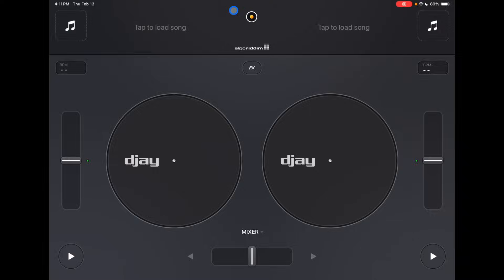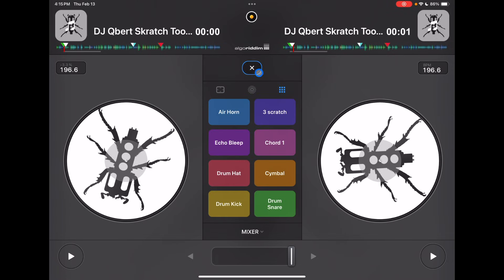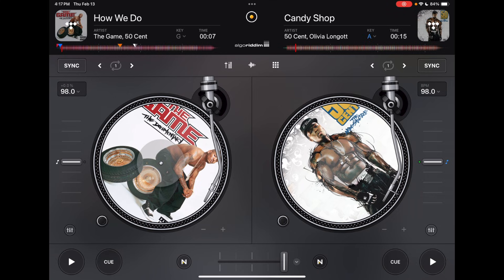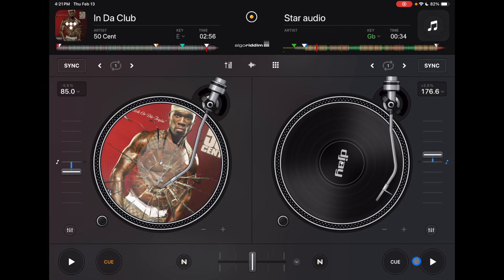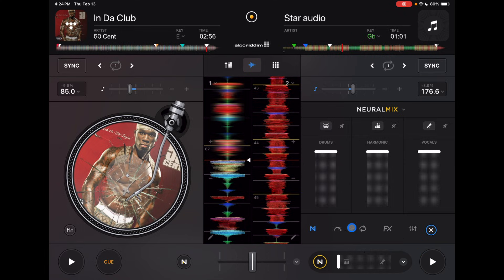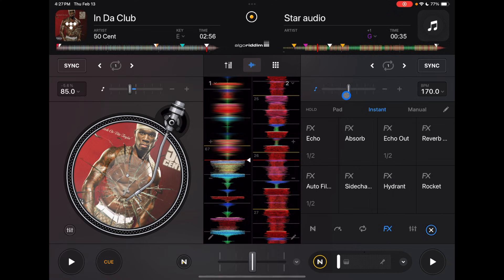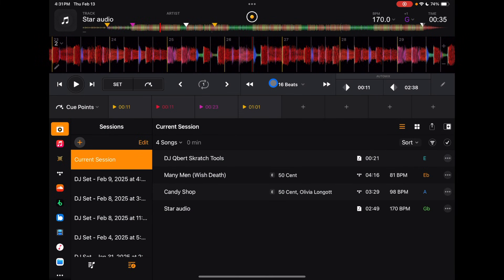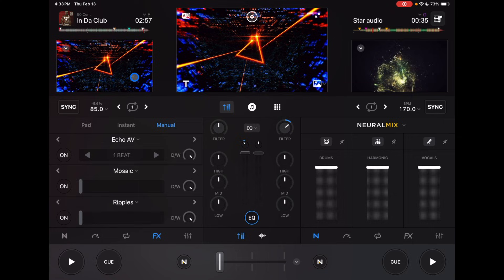Djay Pro iPad Full Overview: Everything You Need to Know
Get a full overview of Djay Pro for iPad in this video. Learn everything you need to know about this powerful DJ app for your iPad.